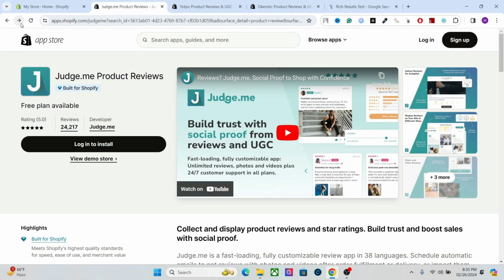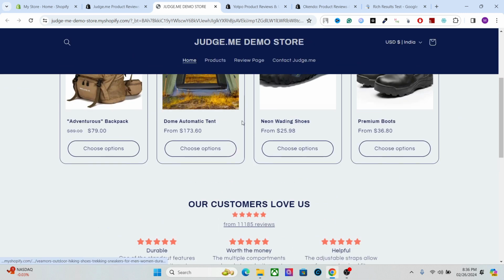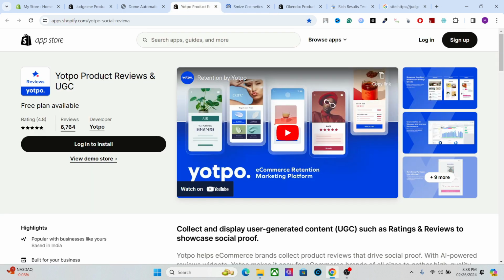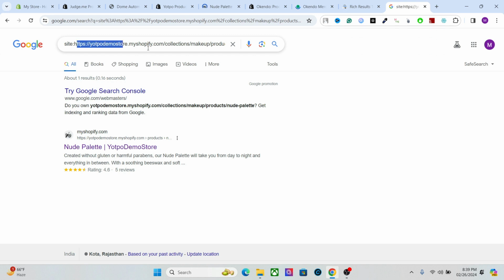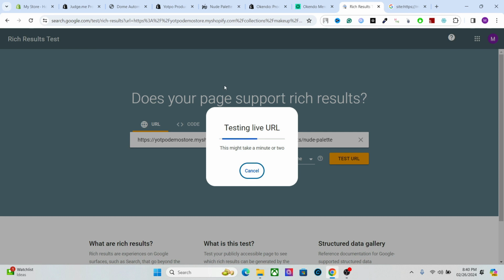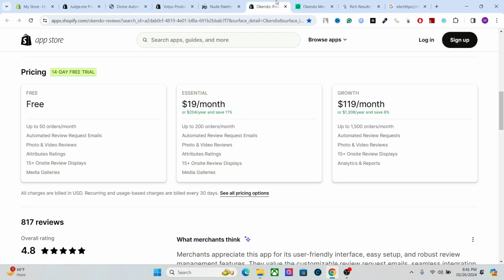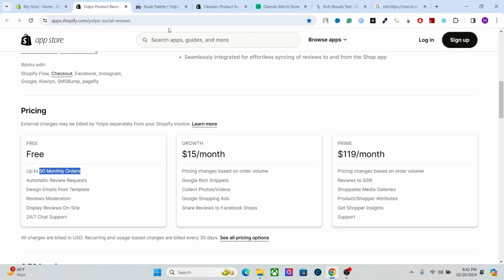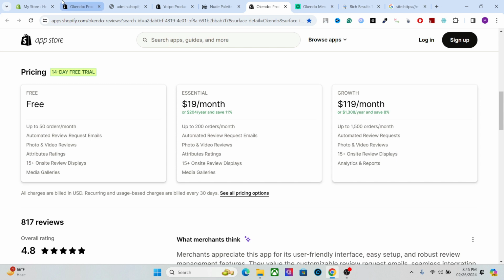How to add product reviews in Shopify; Tutorial - Top secret review App to increase sales and SEO